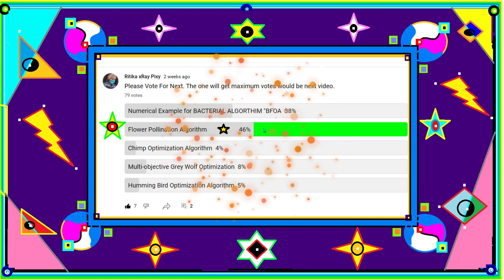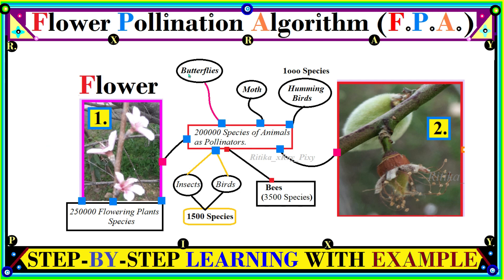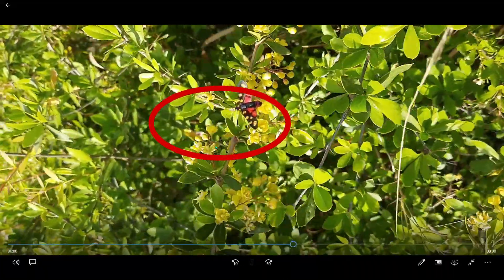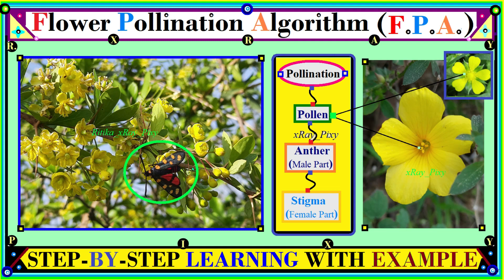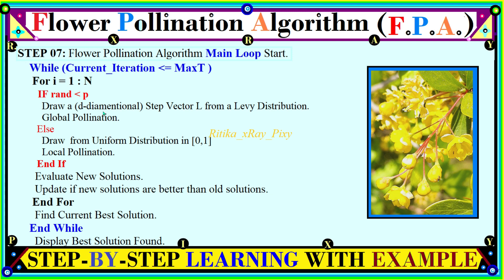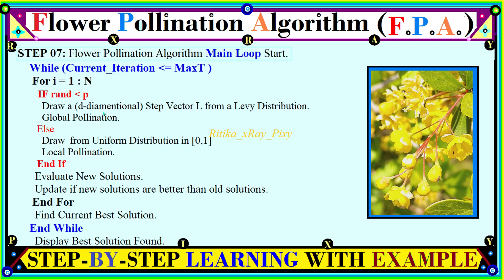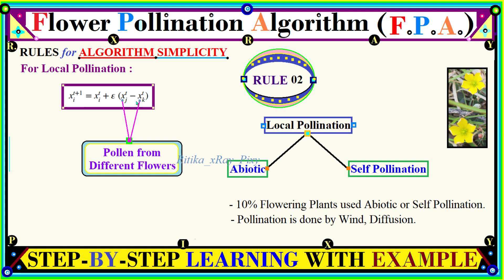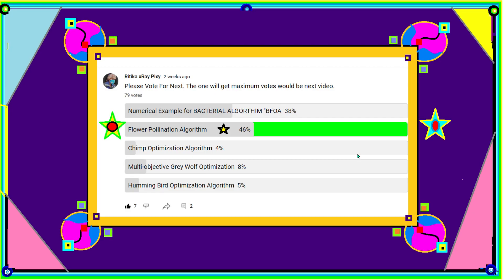Flower Pollination Algorithm (FPA) | STEP-BY-STEP | with Example ~xRay Pixy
Learn the Flower Pollination Algorithm Step-by-Step with Examples.
Video Chapter: FPA
Introduction: 00:00
Flower Pollination Algorithm: 00:46
Flower Pollination Algorithm Application: 01:14
Flower Pollination: 01:55
Flower Pollination Algorithm  Steps: 09:00
Flower Pollination Algorithm  Mathematical Models: 12:15
Flower Pollination Algorithm Flowchart: 16:16
Conclusion: 17:17